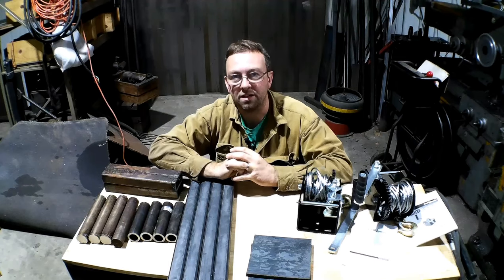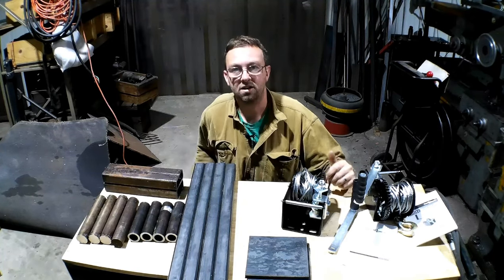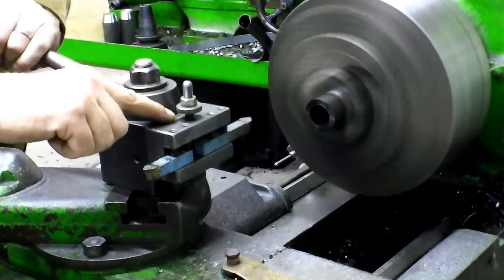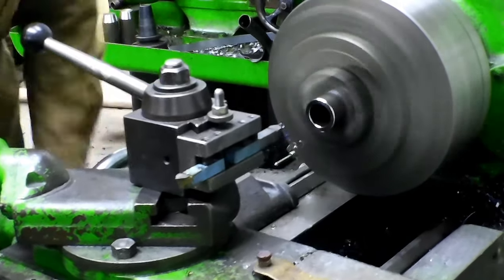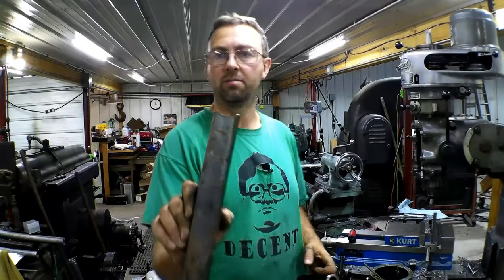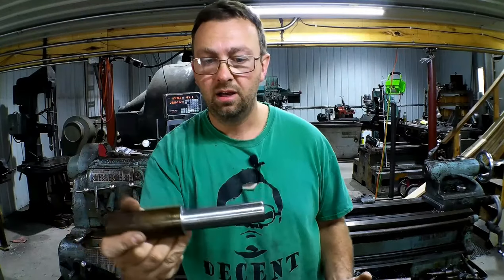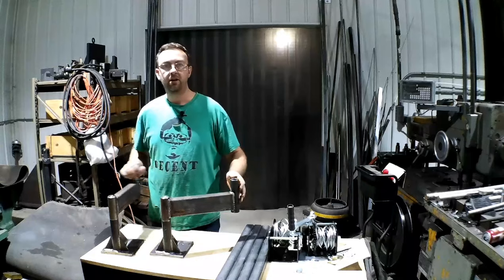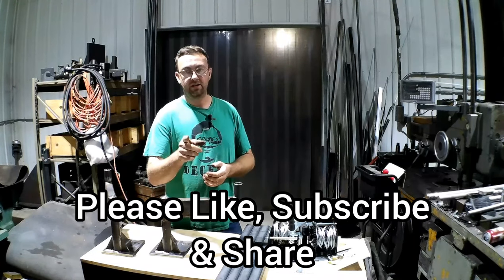Machine Shop Crane Build, Part 1, The Base, Shop Made Tool, DIY Skyhook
Topper Machine LLC has been looking at the Skyhook cranes for quite a while.  Since seeing Abom79's, we have been considering it more and more.  Well, we can't justify the high price tag, so into the machine shop we go to build our own.

Follow along as we build a shop necessity.  Maybe you can learn something along the way, and build your own.

Stay with us.  We do a lot of interesting stuff here.